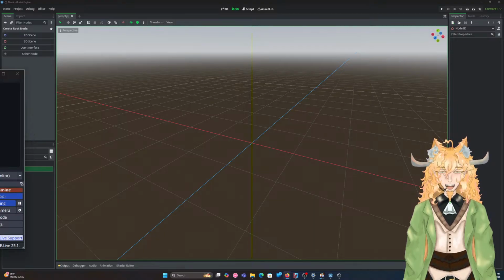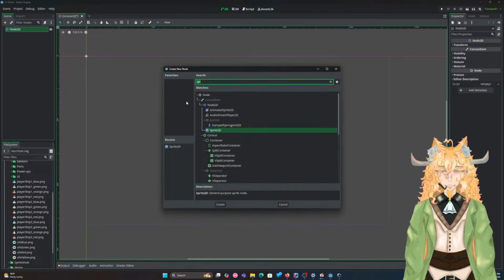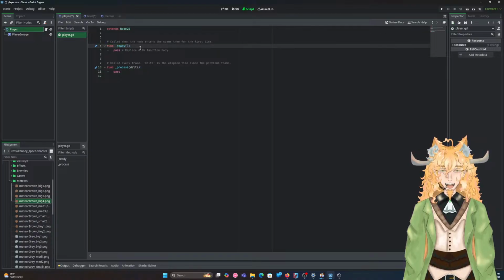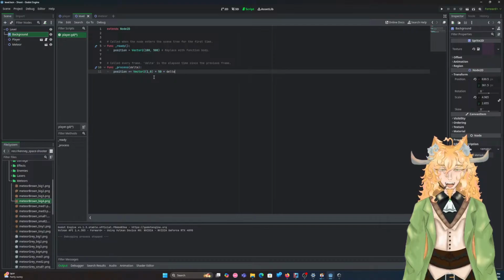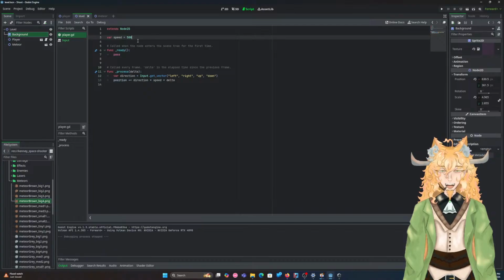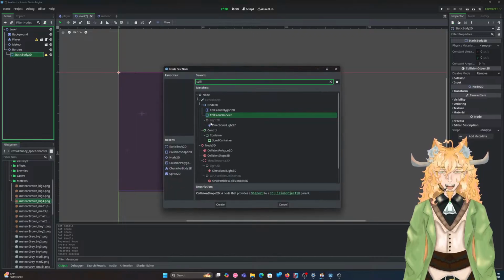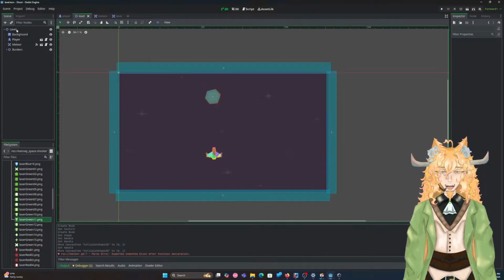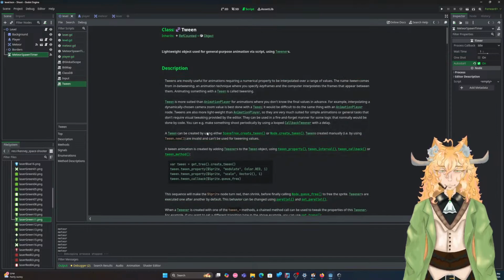Let's Learn Godot!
Art: Kreamy Spirit Bunni, Check Out Her Socials Here:
Check Out  @Kreamyspiritbunni

Check Out the Music I Used:
Intro & Outro Music from uppbeat